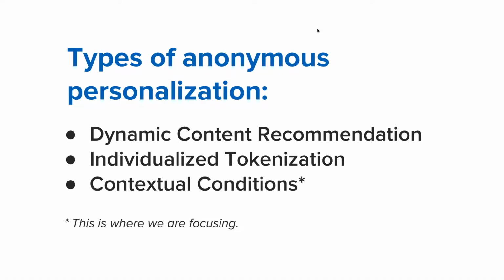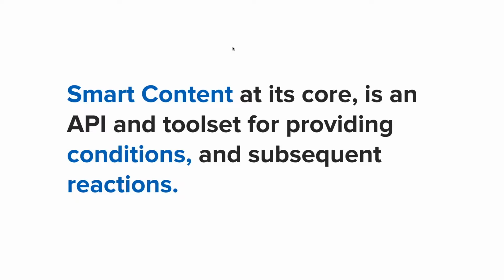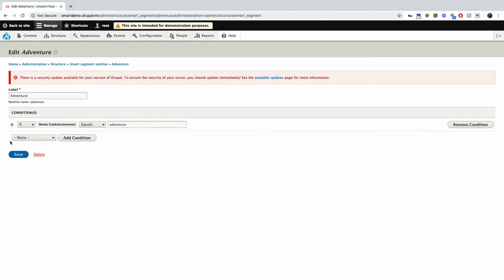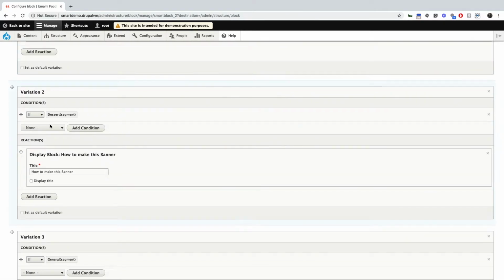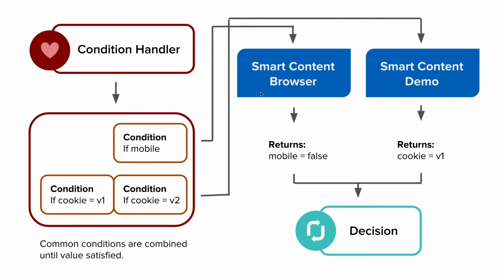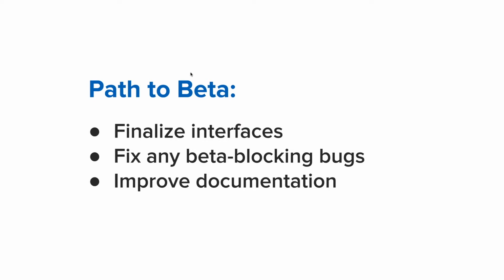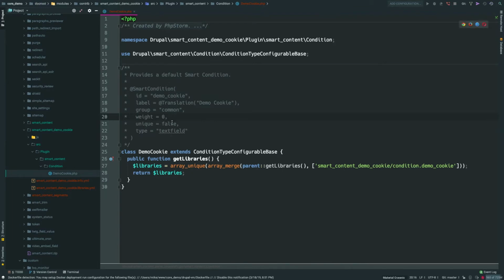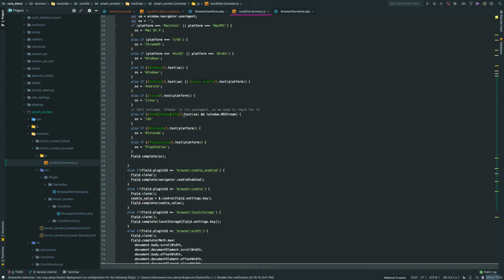Anonymous Personalization Without Leaving Drupal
Mike Lander, Elevated Third

Drupal has always been very strong at customizing user experiences for authenticated users, but what about anonymous users? What if you wanted to show a new banner block on your home page for first time visitors? Or gate a resource until users have filled out a contact form? For the most part, anonymous user display is determined by the url path, and per-user customization is dependent on excluding the page from cache, custom javascript or third parties. In this session, we'll introduce the Smart Content contributed suite of modules. Smart Content at its core is a toolset for defining conditions based on data attainable from anonymous and authenticated users(such as cookies, browser properties and third-party data), and providing subsequent reactions utilizing Drupal's content editing prowess. In this session, we'll cover initial setup and some basic use cases for the modules, as well as dig deeper into what's under the hood and how it all works.

Key areas we'll address:

Brief overview of personalization, the modules and project history
Module setup and step-by-step implementation walkthrough
How it works and how we minimize impact on performance
Potential use cases and sub-module ecosystem
How you can get involved!

A basic understanding of site building in Drupal will help you get the most out of this session. Technical details will be explained mostly at a conceptual level. We'd like for you to walk away as energized about the project as we are, with enough know-how to start trying the modules on your own projects. Smart Content gives you a great way to introduce yourself into the world of personalization without ever leaving Drupal.

Speakers
Mike Lander
Technical Director @ Elevated Third